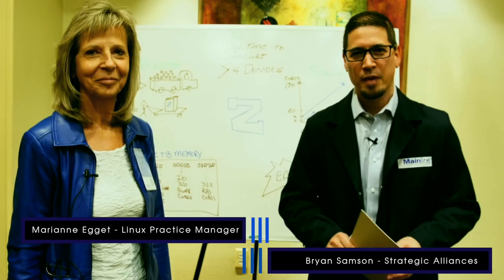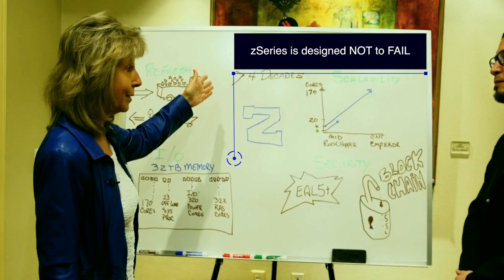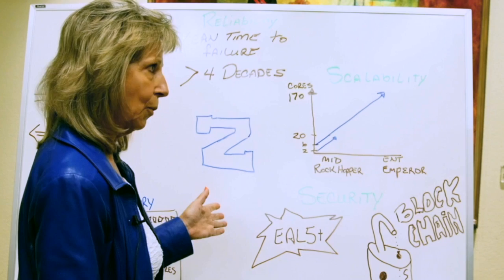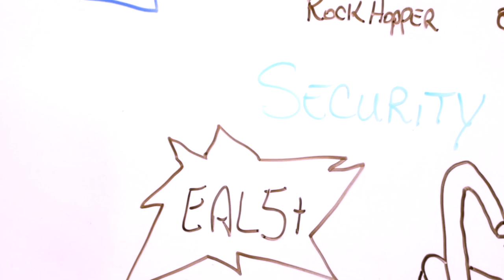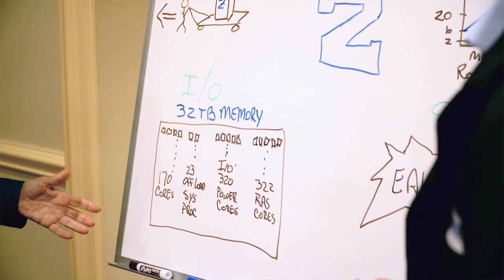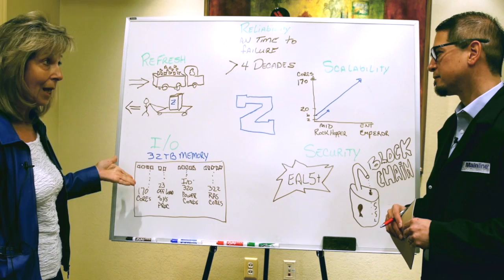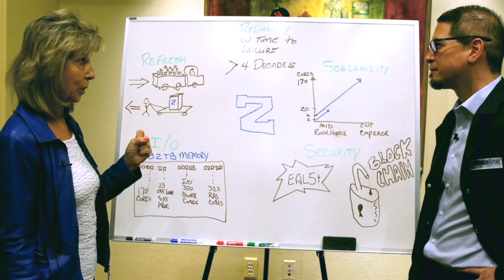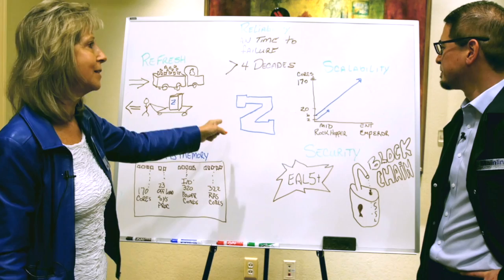Build a business case for Linux on IBM z Systems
Deploying and managing x86 server farms is time consuming and expensive. What at first seems like an inexpensive, cookie cutter data center strategy for supporting business demands, quickly turns into an expensive and time-consuming methodology as your business grows.

Manage your operation smarter, better and more cost effectively by deploying Linux on IBM z Systems mainframe. Not only can you reduce costs*, but you will benefit from:

• Blockchain to enhance security, traceability and speed
• Support tens of thousands of Docker containers
• Improve Reliability, Availability, Scalability and Performance

Get started on building your business case for Linux on IBM z Systems today.

866.490.MAIN(6246)